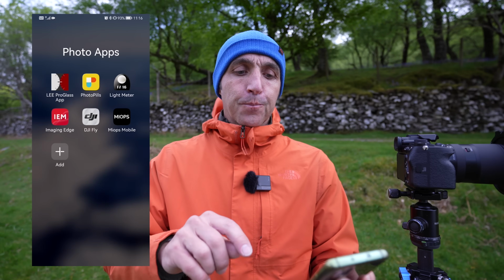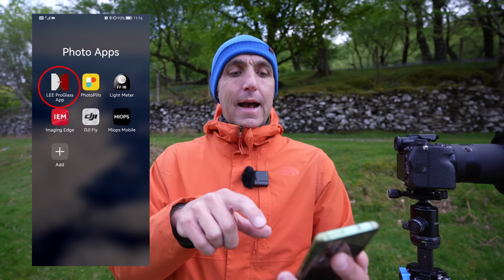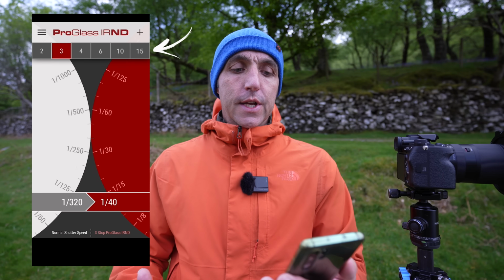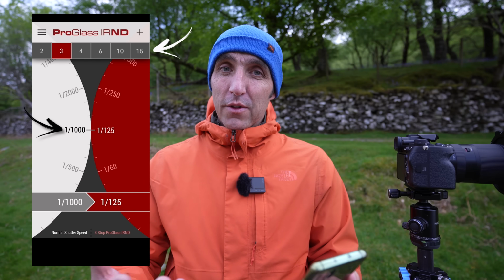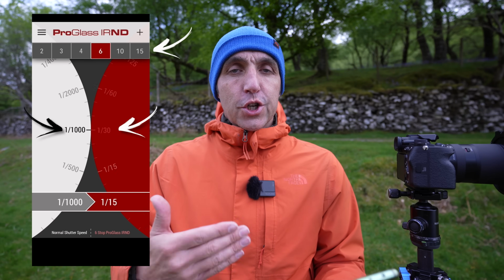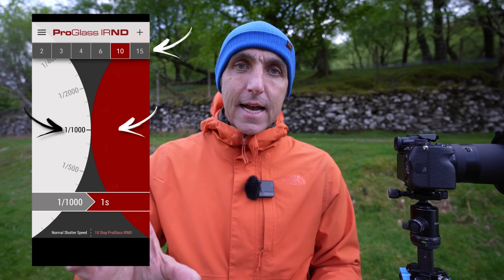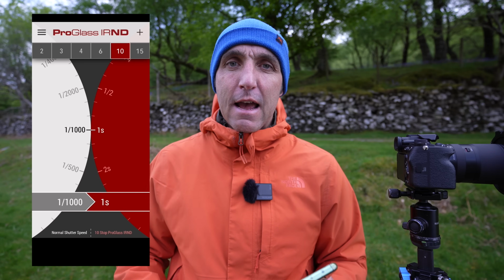The Ultimate Guide to Long Exposure Photography | Create Stunning Photographs Today!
Today I show you everything I know about long exposure photography, to be able to take amazing photos that stand out from the norm!
If you ever wondered how to smooth out rough seas, make waterfalls look like they were moving, to getting rid of movement all together, this will get you shooting those as well as many other types of photographs.

You will need a tripod and a camera, and that's it ... unless you want to long exposure photography in the day, then you will also need ND filters.

I suppose you could called this a landscape photography vlog ... but I prefer on location landscape photography!

Camera clip I always use
(It's expensive but well worth it!)

If you sign up, you'll get 2 months extra free.

My Equipment list:
Sony A7iv

Camera Clip
Lowepro 450Aw ii

Filming camera gear:
Hollyland Lark 150 (Not the best but it does the job for now)
GoPro Hero Black
Snap Mount
DJI Mini 2

Thanks

Mike

Timecode:
0:00 - Long Exposure Photography - The most awesome guide...in the world x6
1:08 - The Basics of long exposure photography
2:34 - An example of different exposure times on movement
3:55 - The simple steps to getting long exposure photographs
8:32 - Get this ND filter if it's your first one
8:52 - What is a stop of light?
9:11 - What ND filters do...
10:30 - The app I use all the time
10:54 - Which ND filter is best?
11:25 - A note about Variable ND filters and photography
11:53 - Avoid these filters
12:23 - Waterfalls and streams
13:21 - Blurring clouds
13:59 - Photographing waves